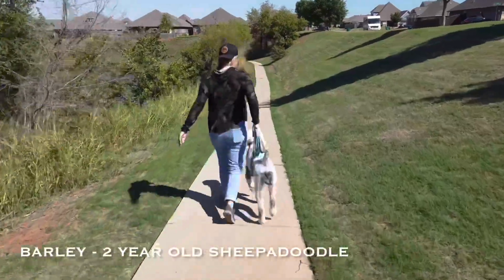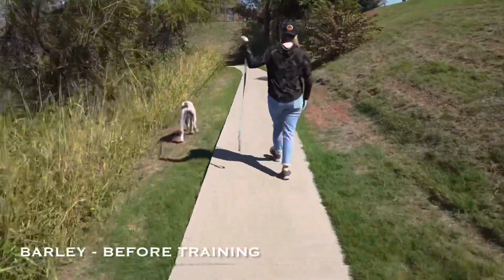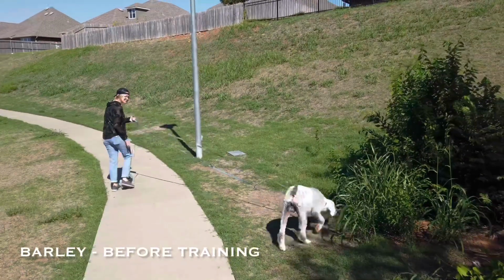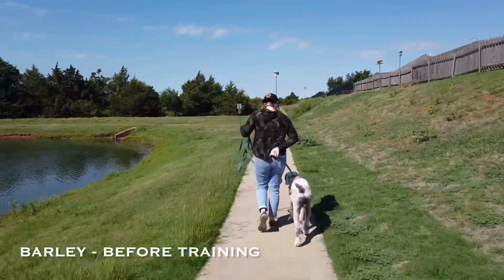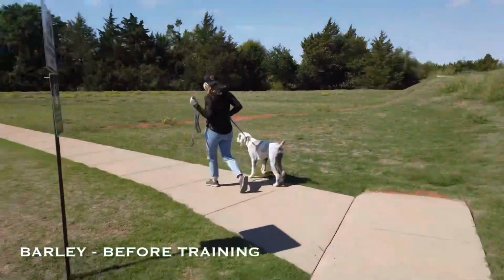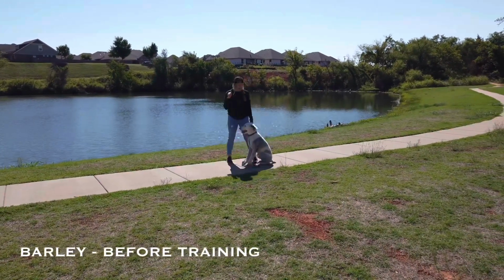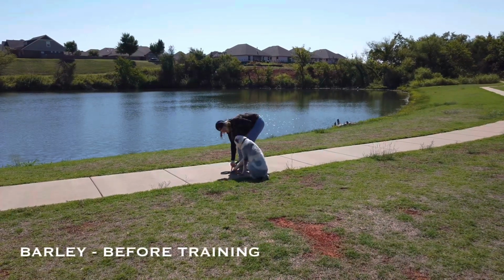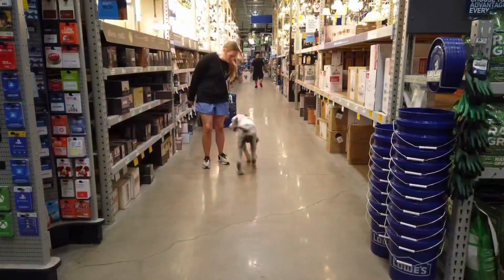2 Year Old Sheepadoodle | Best Poodle Mix Doodle Training | Off Leash K9 | Board & Train | Oklahoma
Barley, 2 Year Old Sheepadoodle | 14 Day Board and Train | E Collar | 2 Weeks | Norman, OK | Edmond, OK | Oklahoma City, OK | Tulsa, OK | Lawton, OK | Trainer: Andi